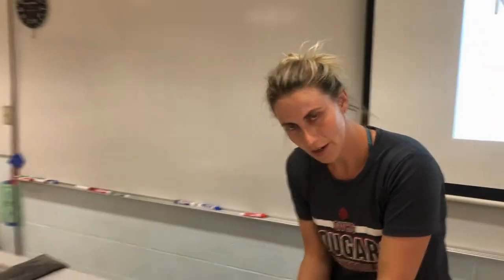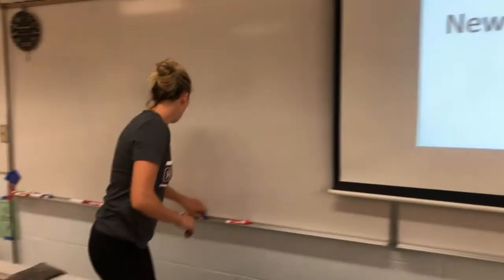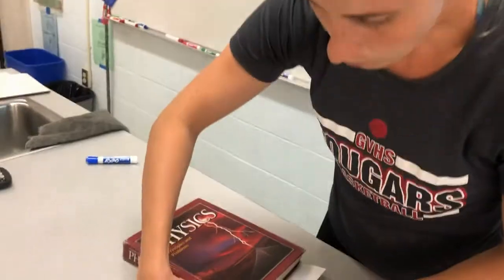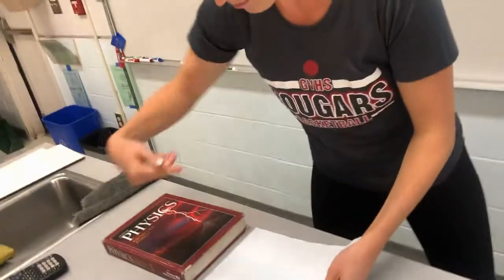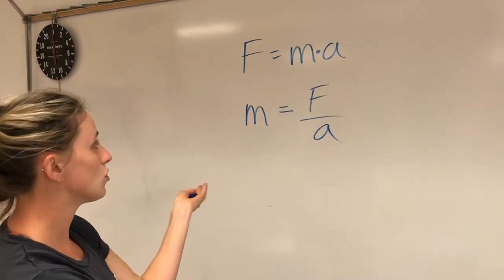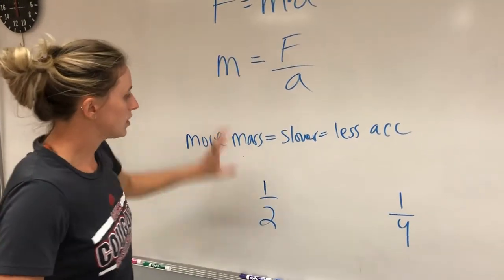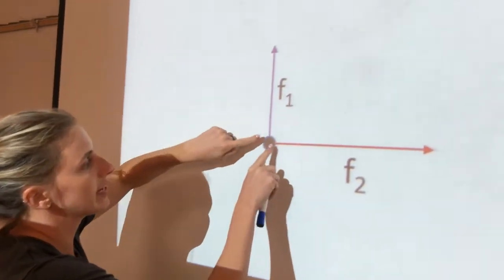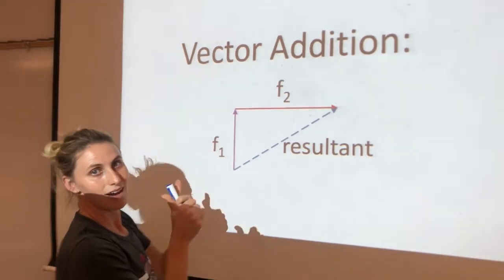Lesson 2d: Reflection